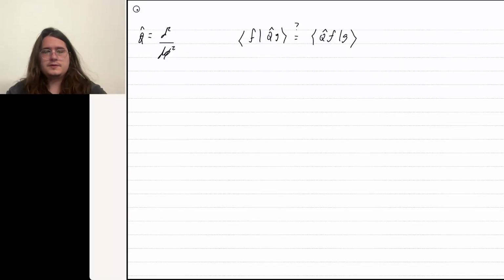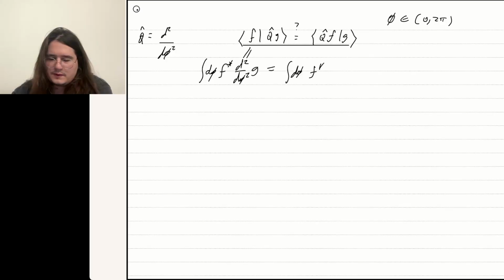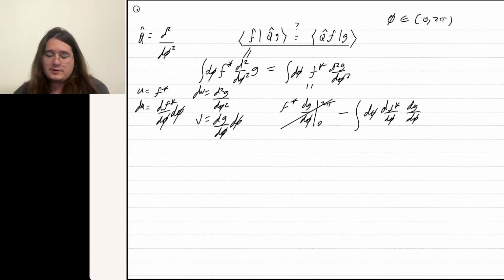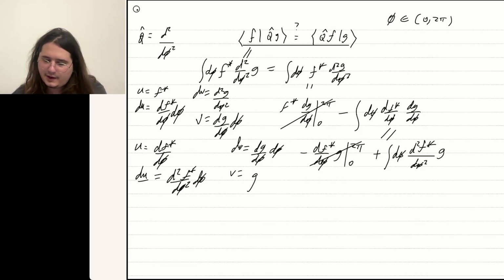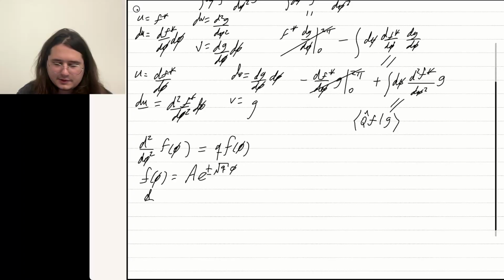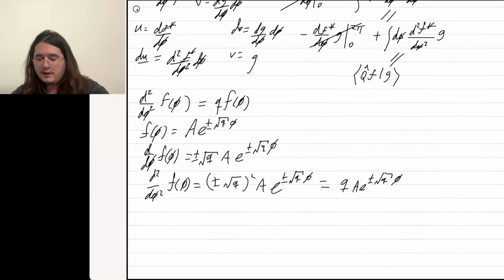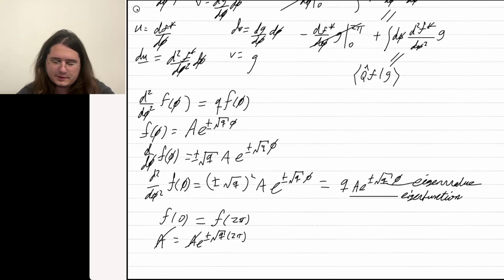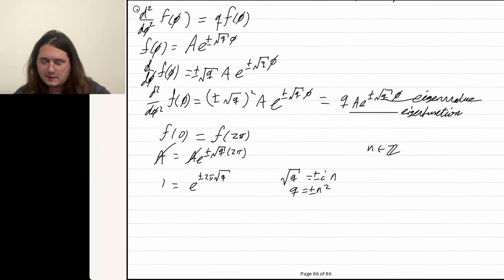Griffiths Quantum Mechanics 3.6